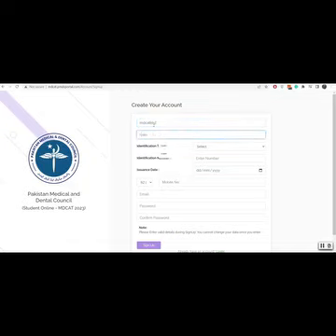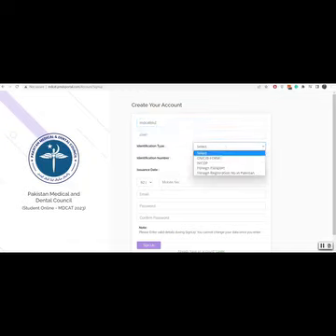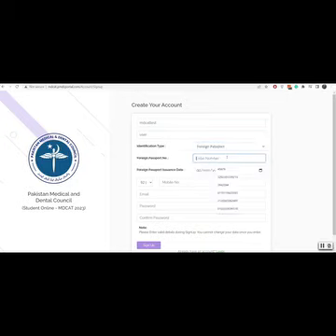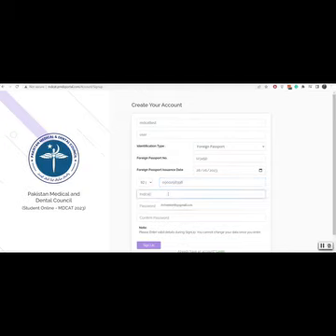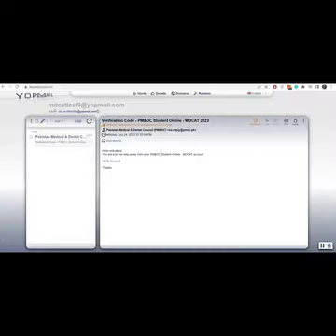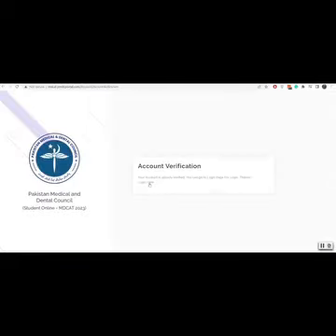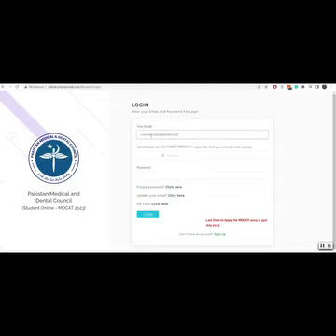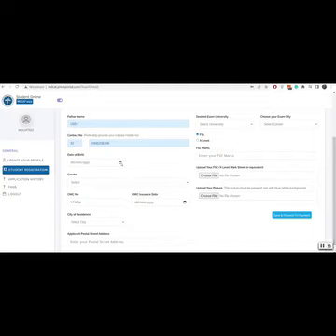MDCAT 2023 Tutorial guide for all Aspirants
MDCAT 2023 Tutorial guide for all Aspirant
MDCAT registration 2023
mdcat 2023
PMDC mdcat admission
Mdcat admission
PMC and PMDC
How to apply for mdcat
online apply procedure for mdcat